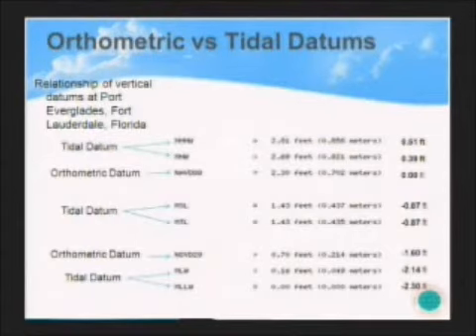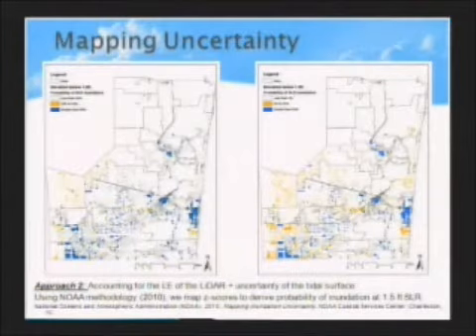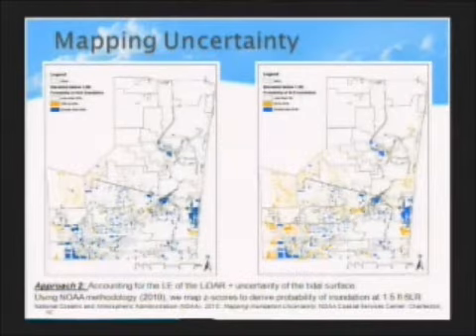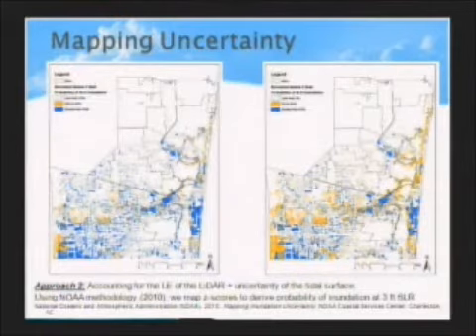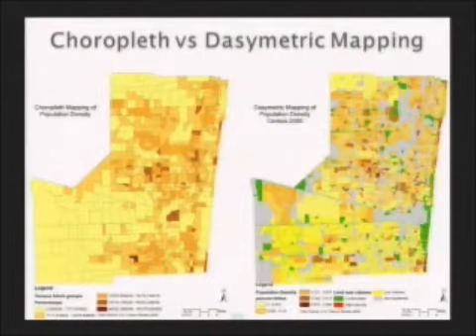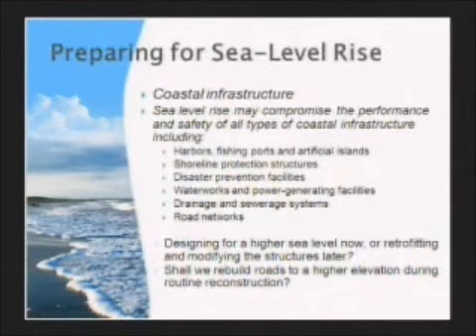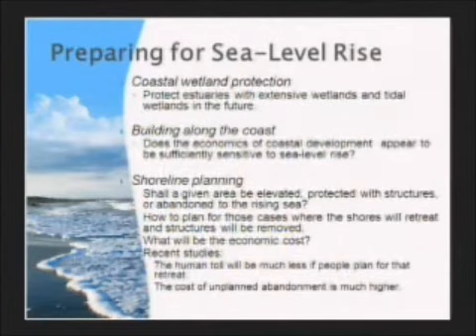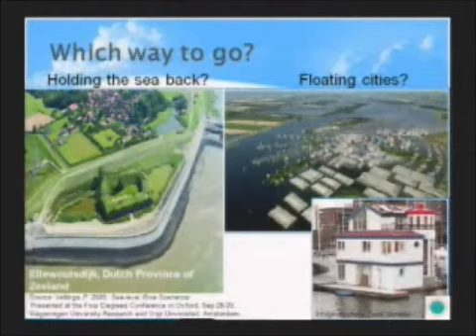The Truth About Florida (20): Lake Davie and Rising Water (2/3)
Featuring Dr. Diana Mitsova, Assistant Professor, School of Urban and Regional Planning, Florida Atlantic University

Moderated by Dr. Timothy Chapin, Associate Professor and Chairman, Department of Urban and Regional Planning, Florida State University